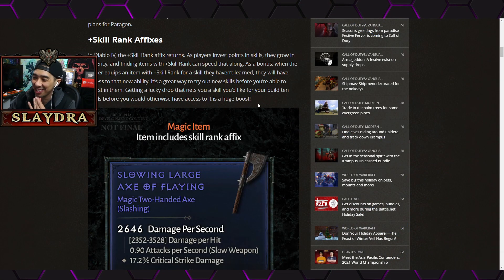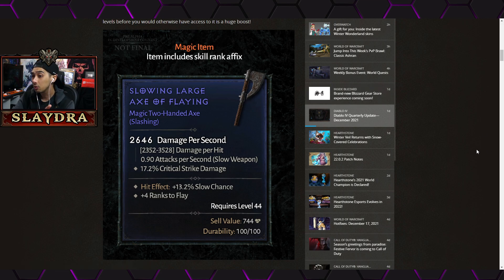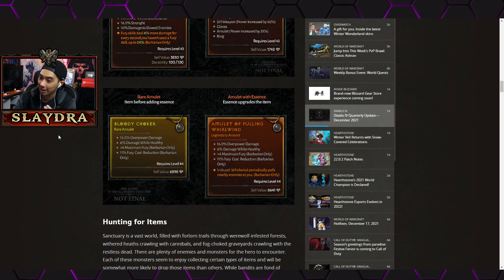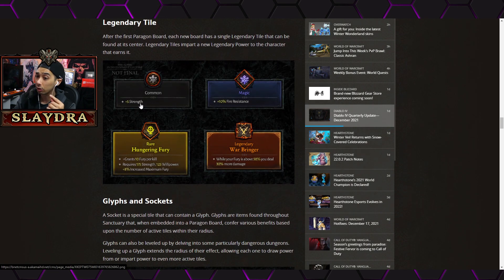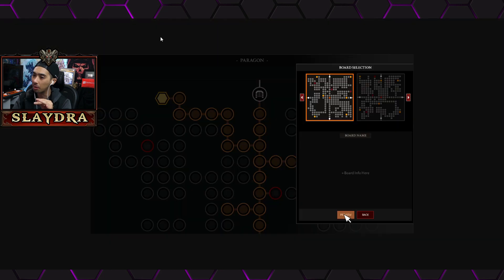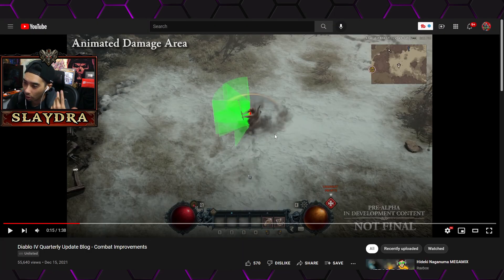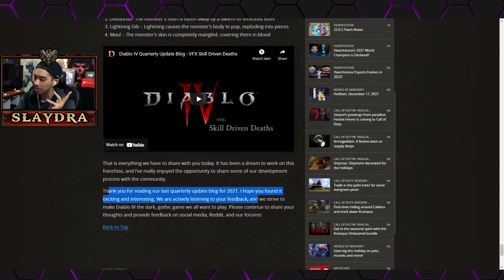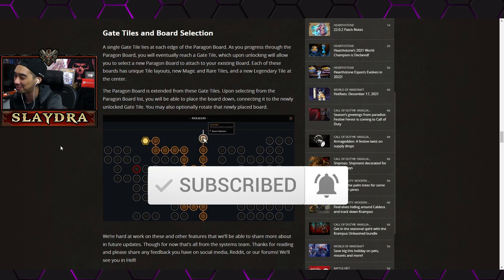Diablo 4 Quarterly Update New Gameplay, Itemization, Legendary Items, Paragon System Diablo IV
Diablo 4 New Update New Gameplay, Itemization, Legendary Items, Paragon System

More Diablo 4 Videos here!

(Slaydra)
USA